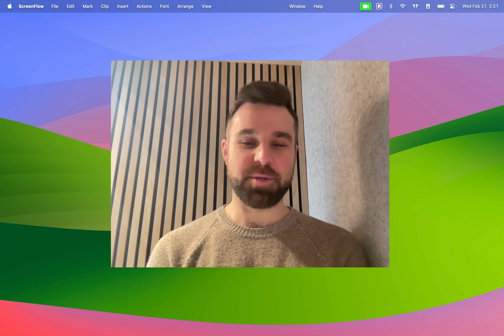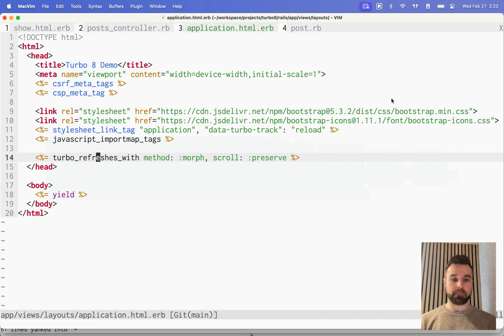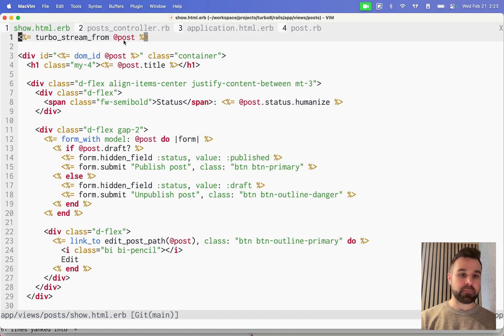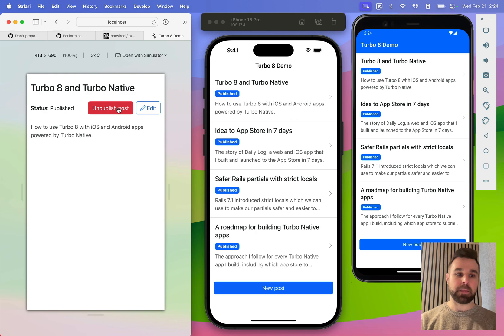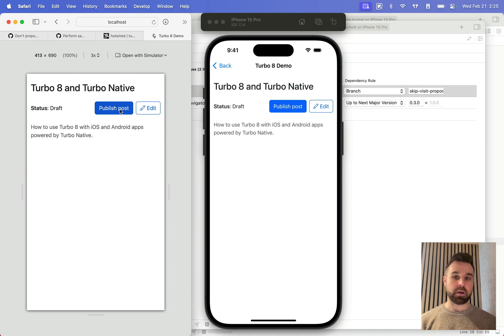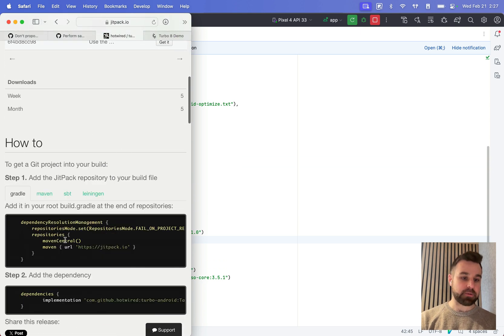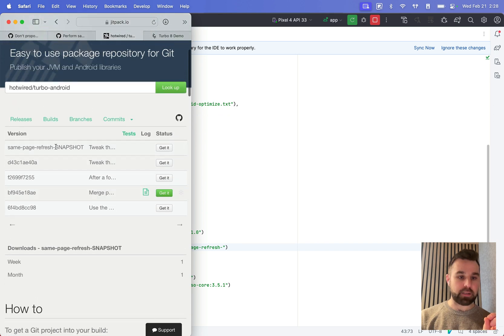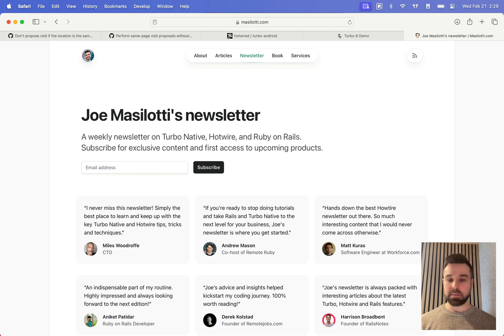Turbo 8 and Turbo Native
Turbo 8 works out of the box with Turbo Native, on both iOS and Android

But there's a big gotcha. The latest releases of Turbo iOS and Turbo Android show a very noticeable flicker when changes are broadcasted.

Lucky for us there are already PRs to fix the issues on both platforms. So I put together an 8 minute video showing how to fix the issue in your Turbo Native apps.